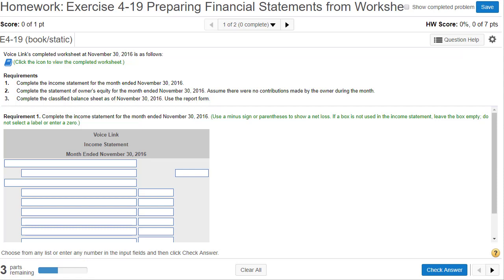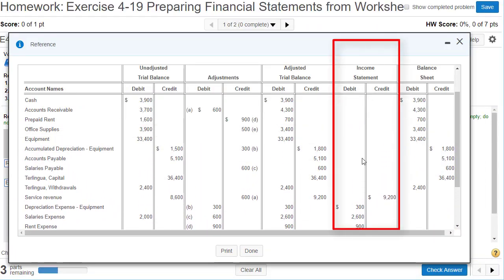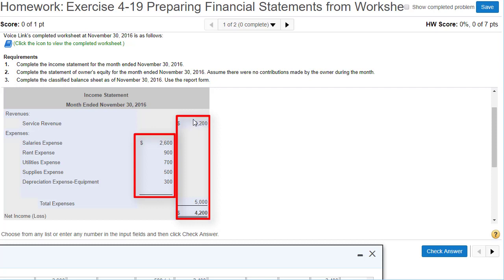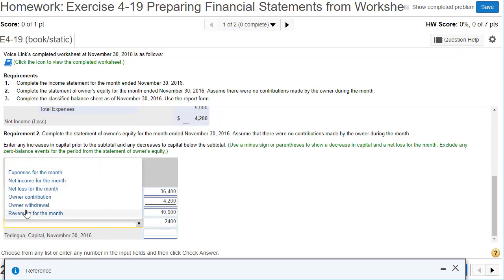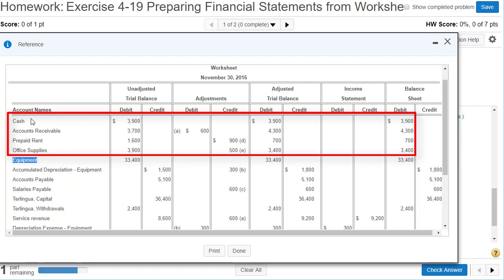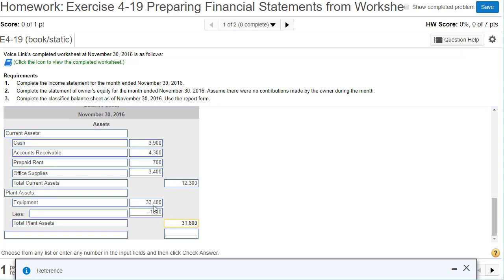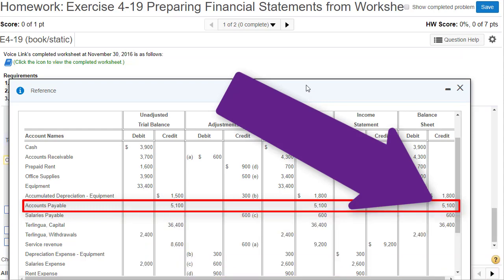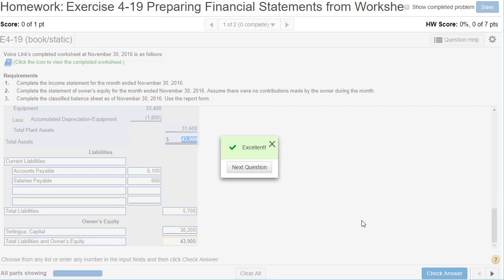Exercise 4-19 Preparing Financial Statements from a Worksheet